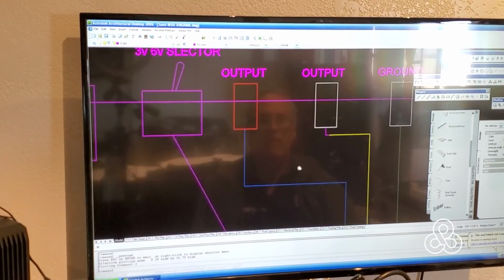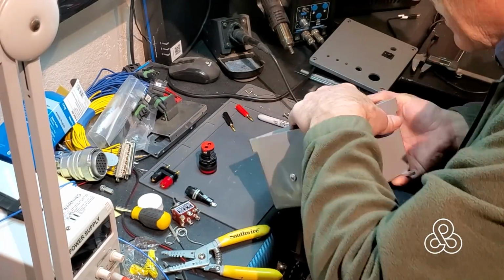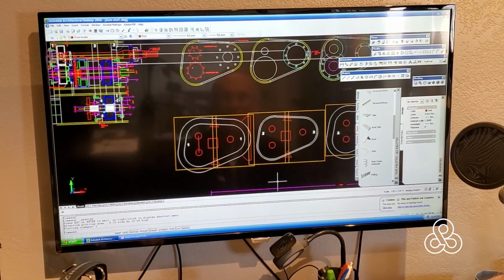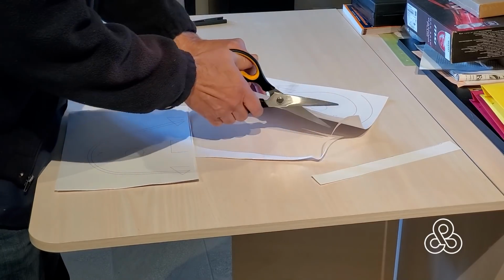A64 Center differential mock-up. Arete supercar project.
I still need a few things verified before I can assemble my bespoke center differential, but I need to move on with the drive train tunnel. To solve this problem, I decided to build a foam mock-up and use that to  define the tunnel form. I should have known that the project was going to be riddled with problems and interruptions when, first thing out the gate, I couldn't find my  hot wire cutting transformer. In this video you get to see me build a new and upgraded hot wire cutter, see me put it to use and the semi-finished results of the center diff mock-up.